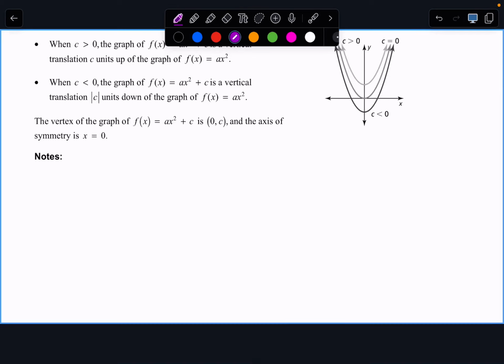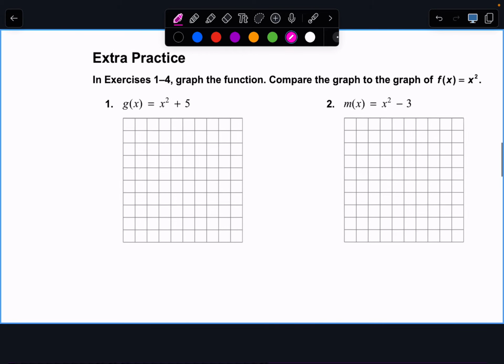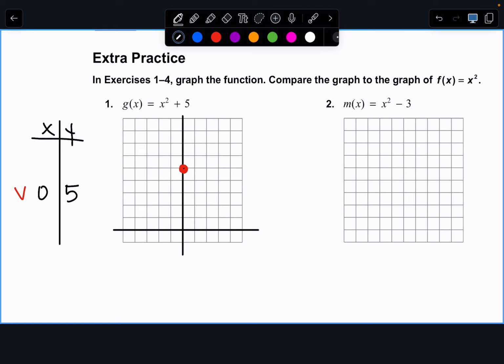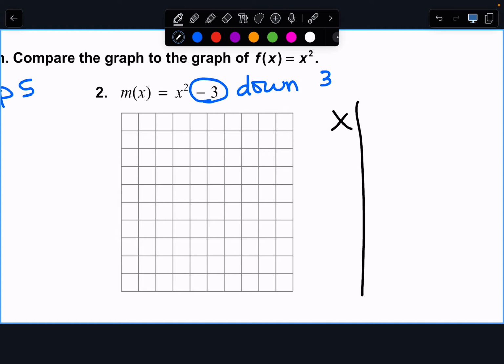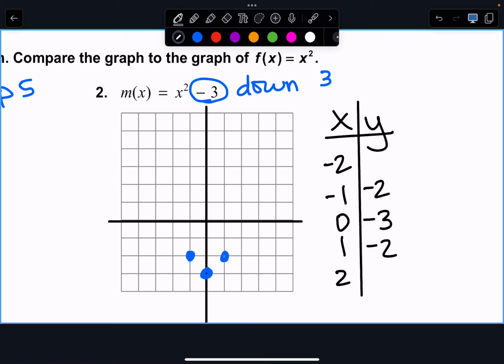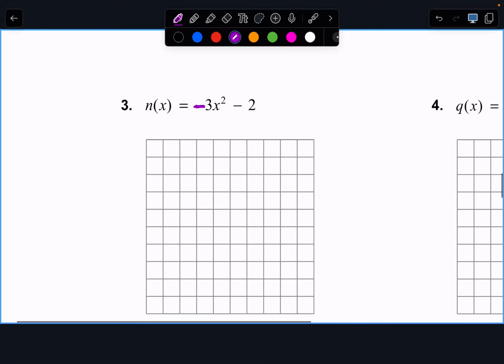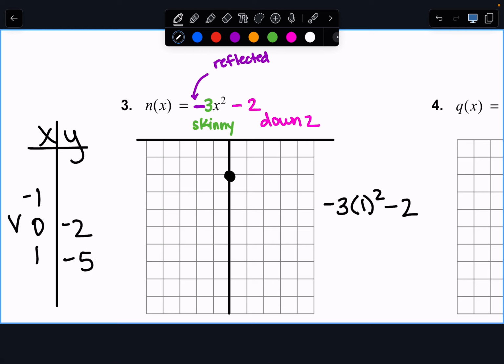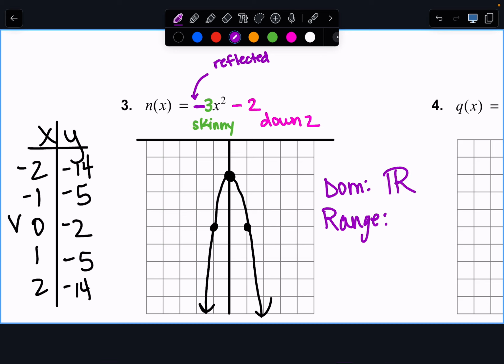8.2 day l algebra 4/11/25